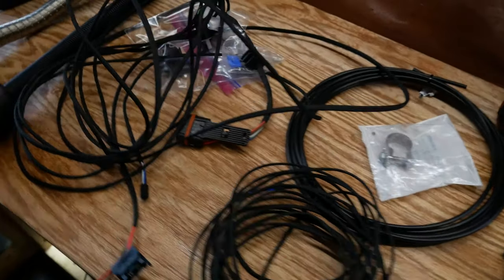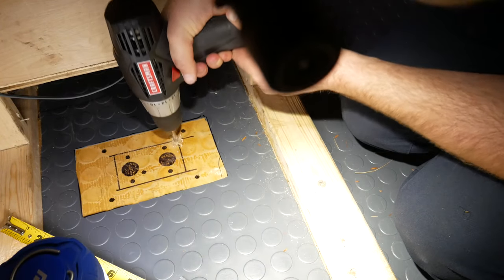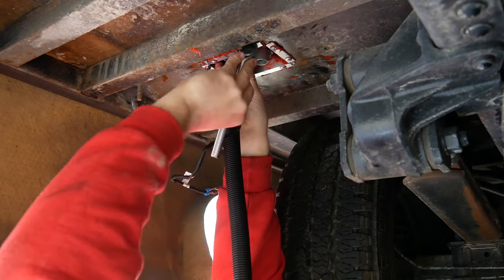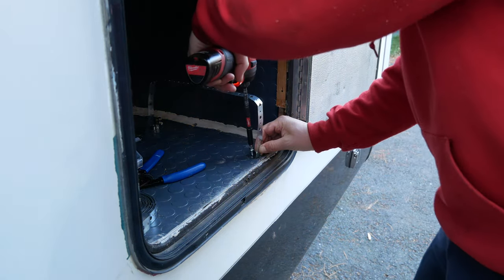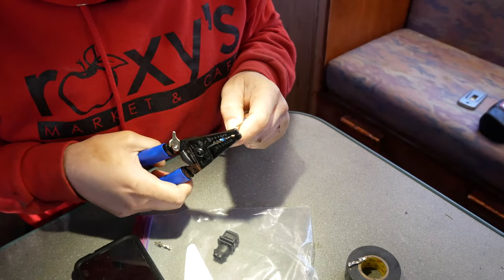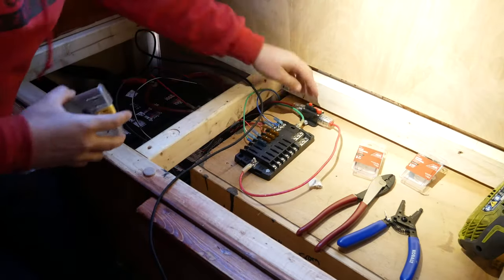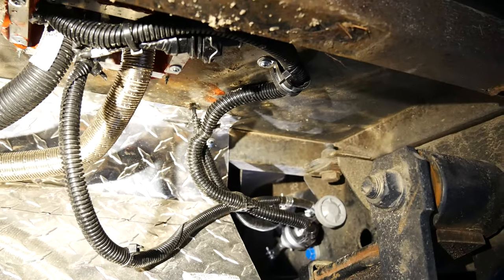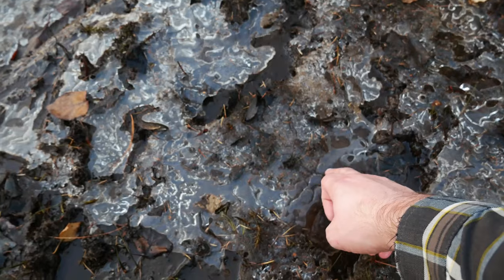Webasto diesel heater install on a JDM Isuzu Elf camper.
Its Webasto heater season! I'm getting ready for cold weather camping and just finishing another renovation on my Isuzu Elf camper. I'm hoping with the 4WD and Webasto this thing will be the perfect winter weather camper. I've read in Japan the Elf was designed for ski vacations. It originally came stock with a propane heater but that thing was toast and also massively in the way.

*I do not know the correct name for anything*

There are plenty of other Webasto install videos on YouTube but mostly newer Sprinter type vans so its good to have a variety of different vehicles to reference to see what would be the best way for you to do your install. I forgot to film a few steps - putting the rubber gasket on the bottom of the heater and bolting it to the metal plate and maybe a few other things.

Once you have everything you need and a good plan it really isn't too bad of a jobby.